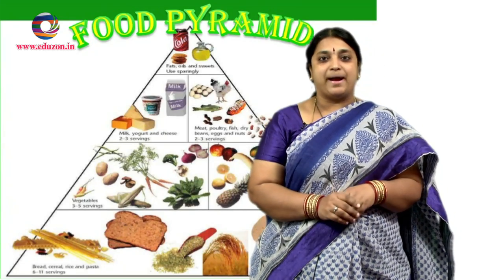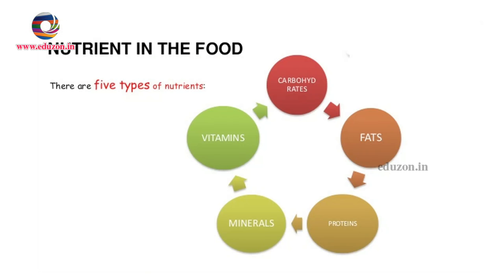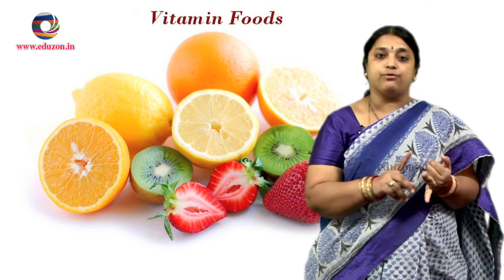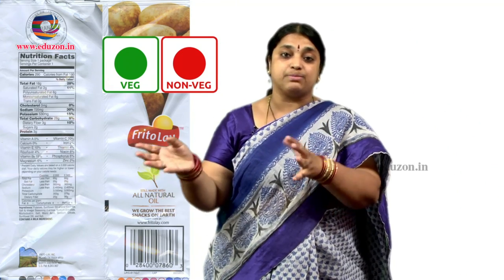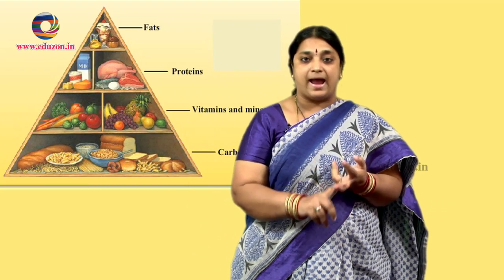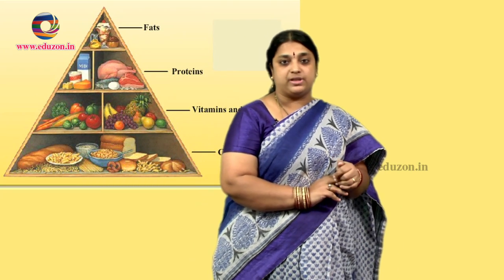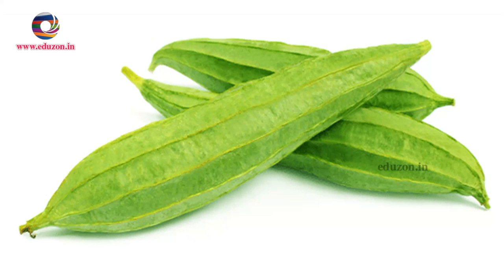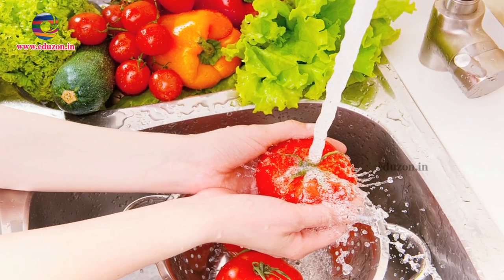Food Components- Class 7- Science